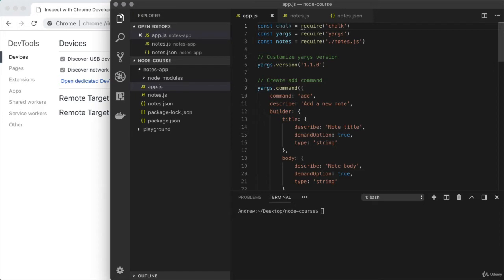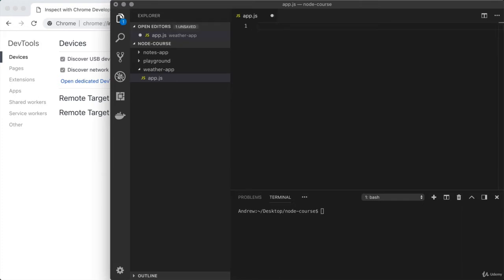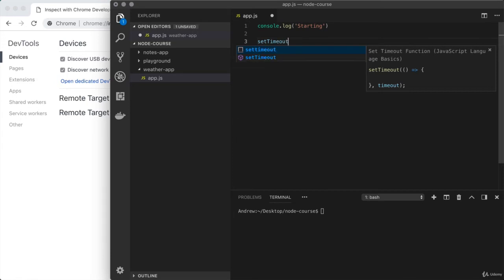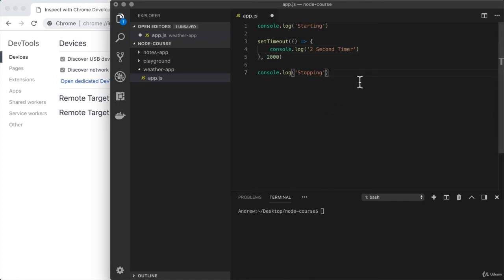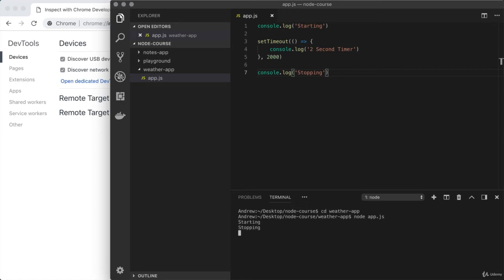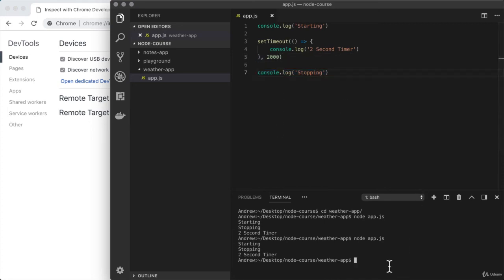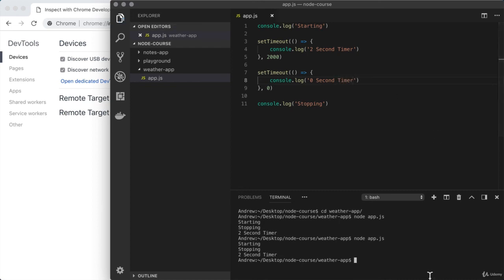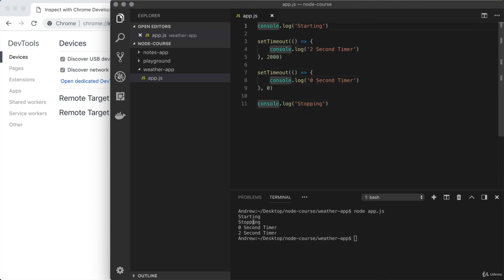6.2 Asynchronous Basics